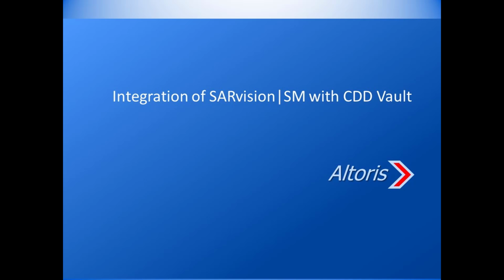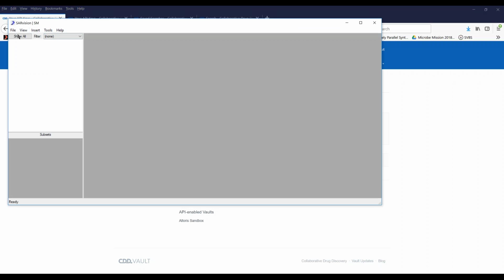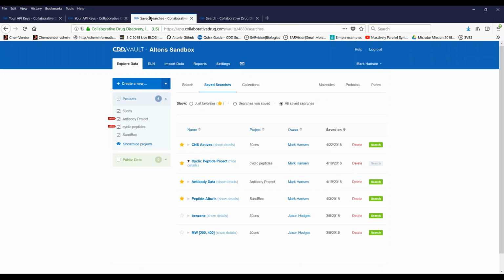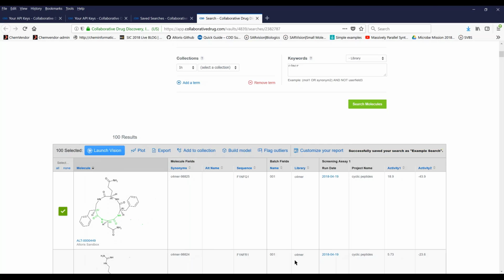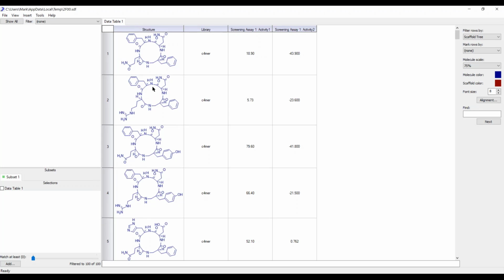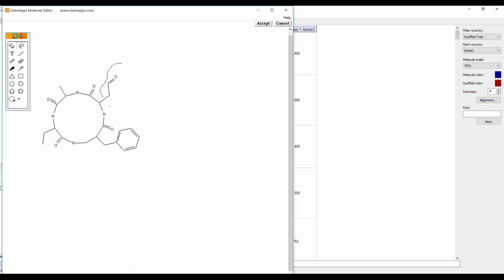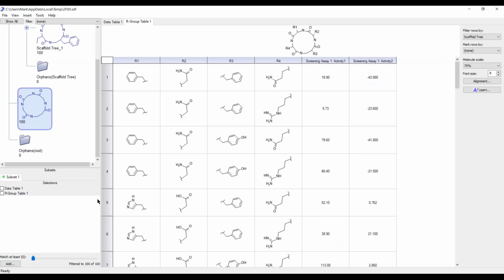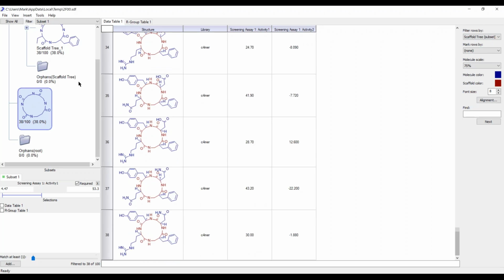CDD_SM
SARvision|SM - CDD Vault